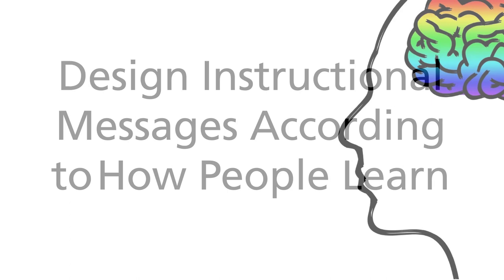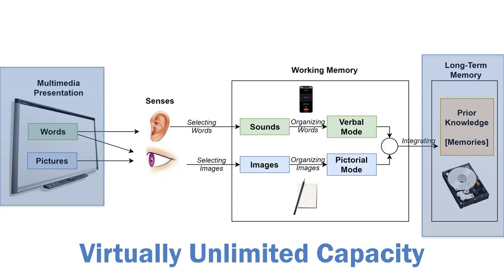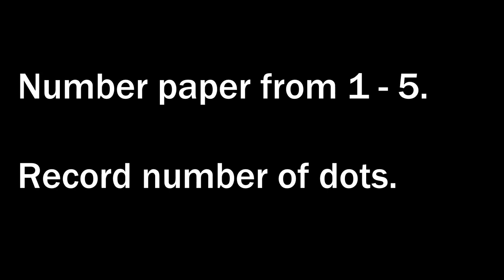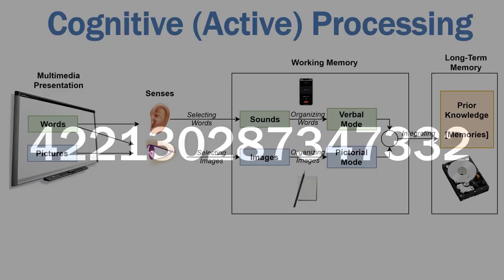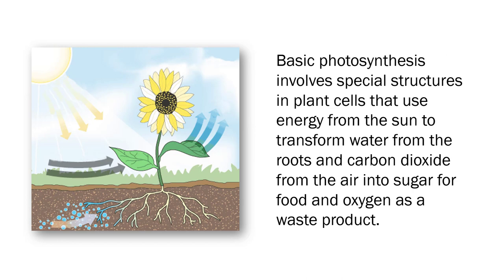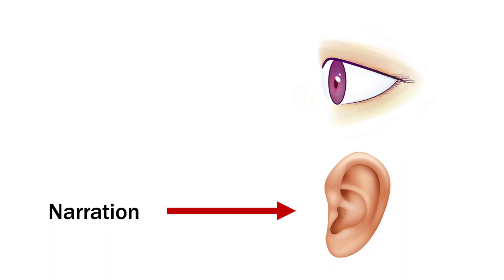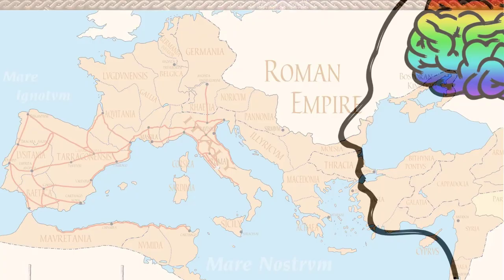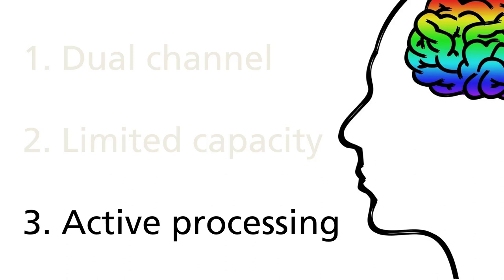Science of Effective Message Presentations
This video supports the basic design guidelines for developing effective projective messages based on a cognitive model for learning from multimedia.